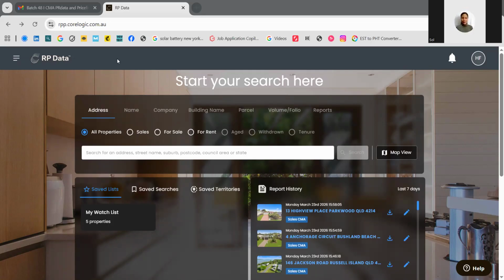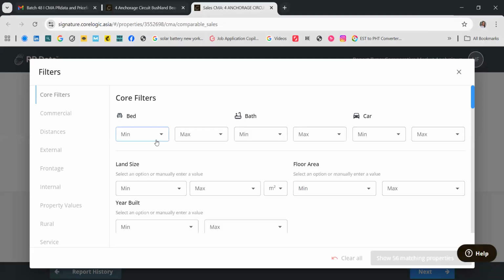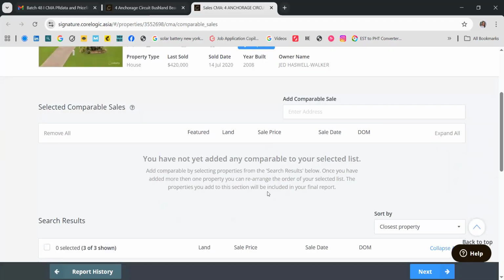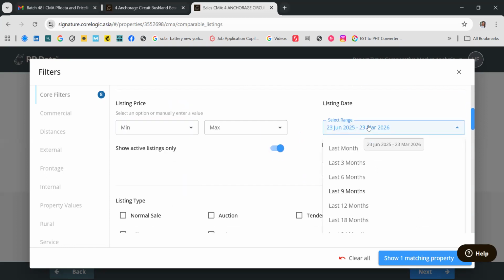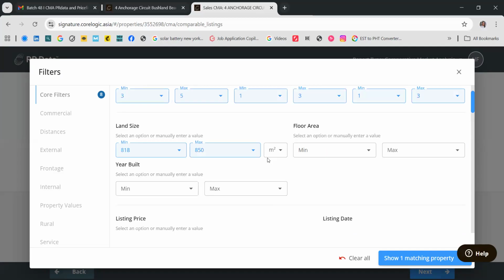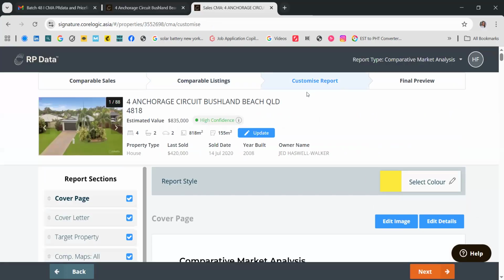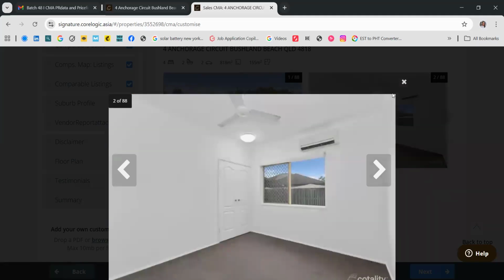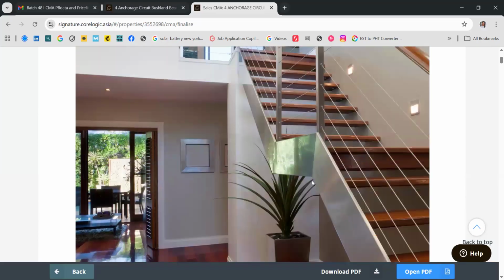Tutorial for CMA Comparative Market Analysis using RPdata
In this video, I’ll walk you through a step-by-step tutorial on how to create a Comparative Market Analysis (CMA) using RP Data (CoreLogic).

Whether you are a Virtual Assistant, Real Estate Agent, Property Manager, or beginner in real estate data research, this guide will help you understand how to analyze property data and determine accurate market value using real industry tools.

A CMA is one of the most important reports in real estate, helping agents:

Determine the right listing price
Understand current market trends
Compare similar sold and listed properties
Support stronger listing presentations

In this tutorial, you will learn how to:
✔ Navigate RP Data for property research
✔ Find comparable sales and listings
✔ Analyze property value based on real market data
✔ Build a simple and effective CMA report

This is perfect for:

Virtual Assistants working in real estate
Real Estate Agents and beginners
Data research assistants
Anyone learning property valuation and market analysis